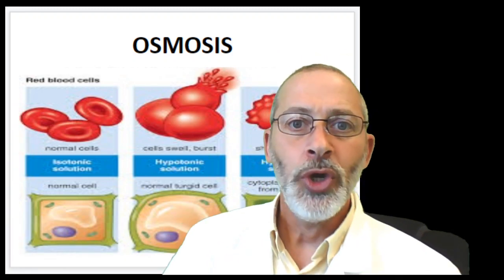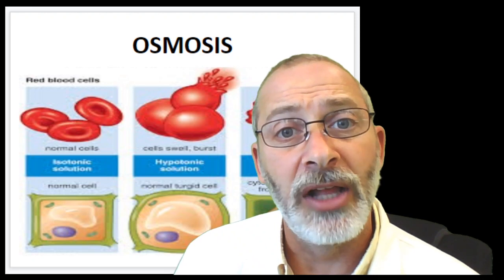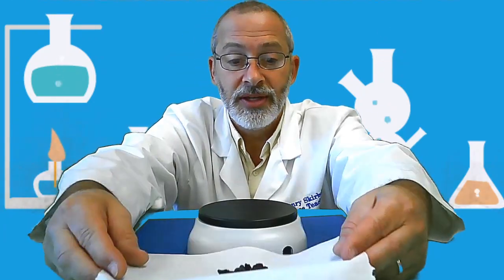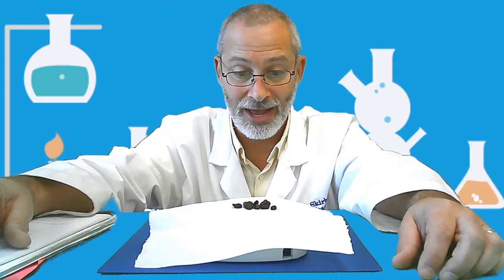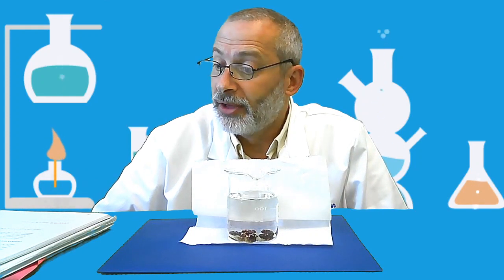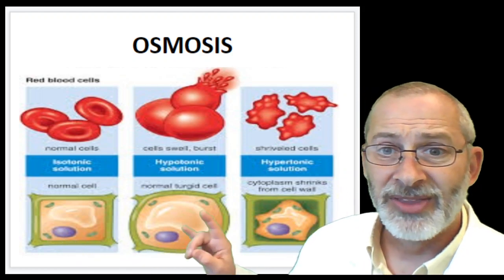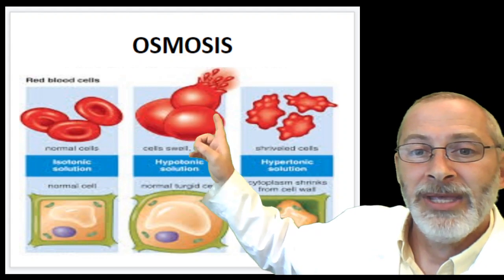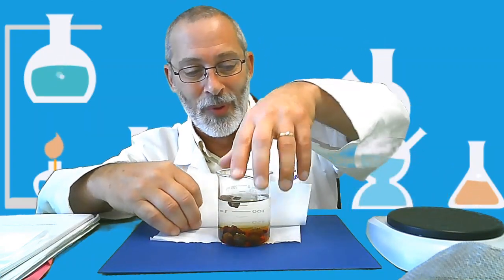04 7 LAB Osmosis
Osmosis with Raisins